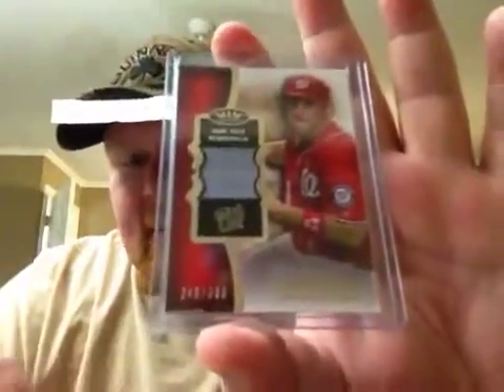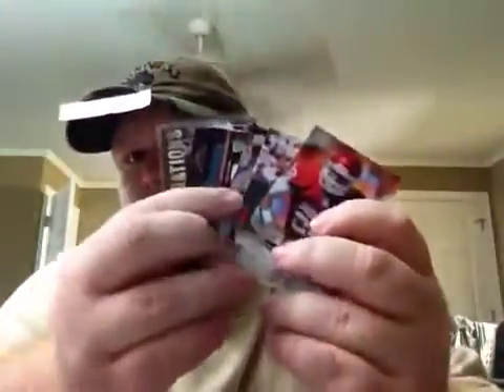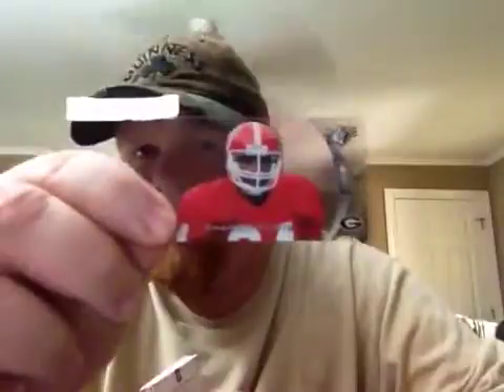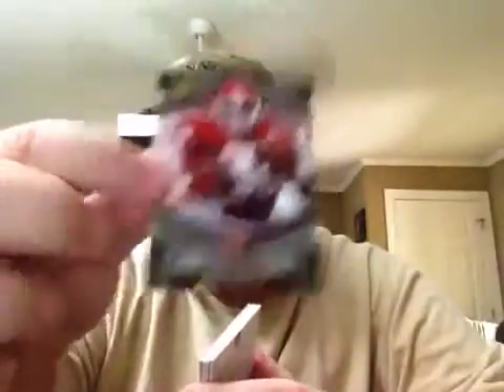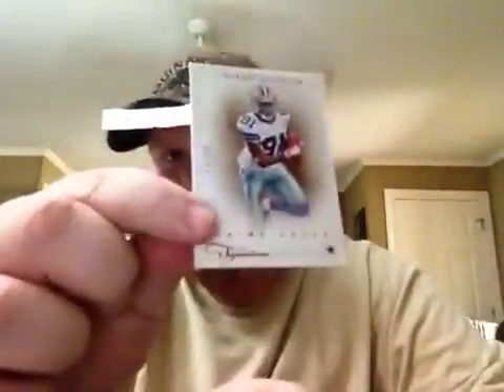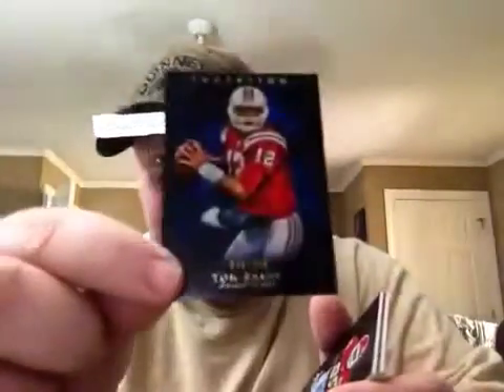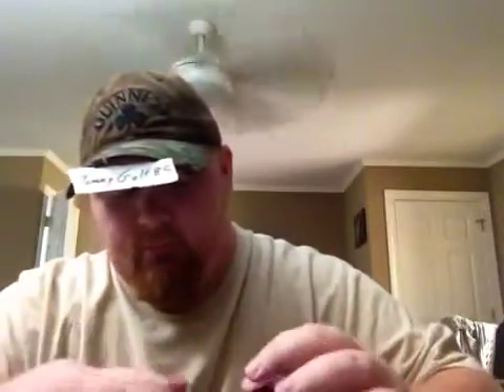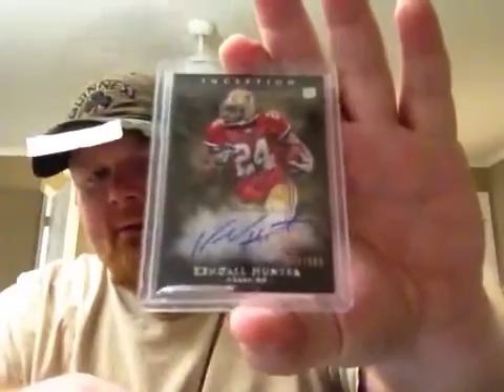Mail Day - fighton52 - Recaps - Other Stuff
cardboardaddiction